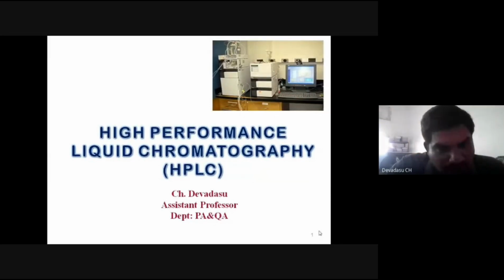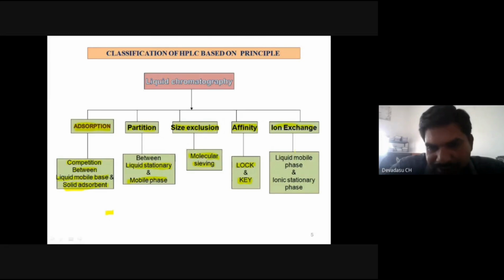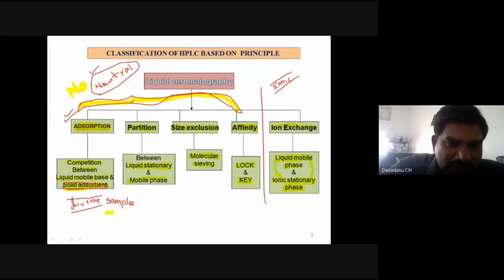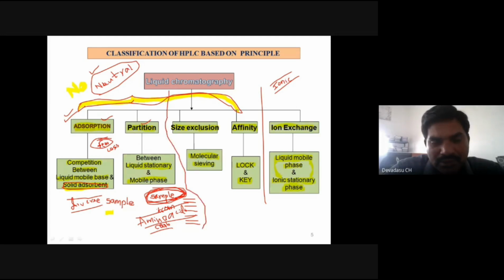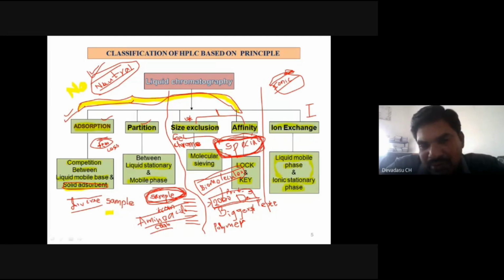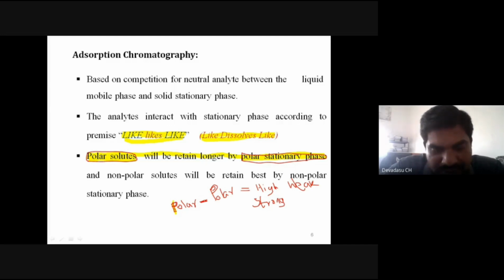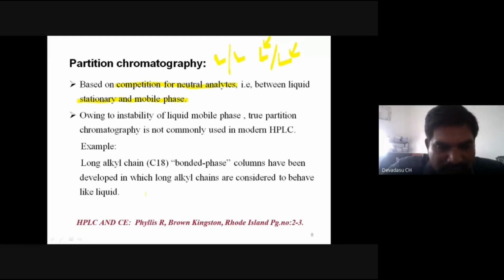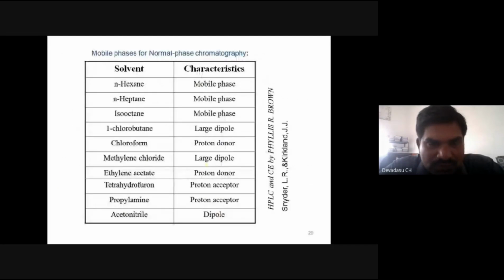HPLC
high performance liquid chromatography, HPLC, principle of HPLC